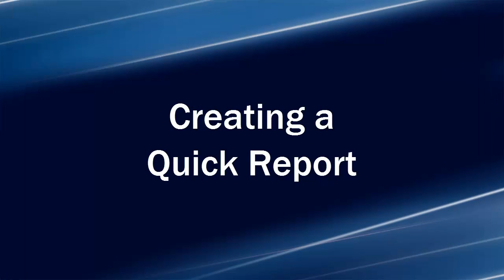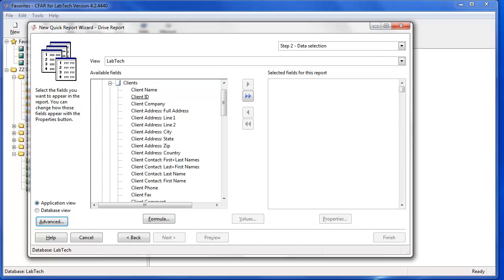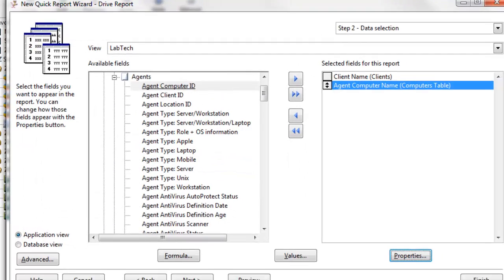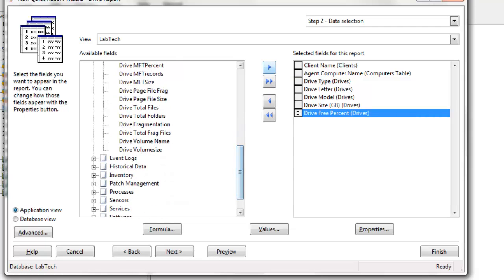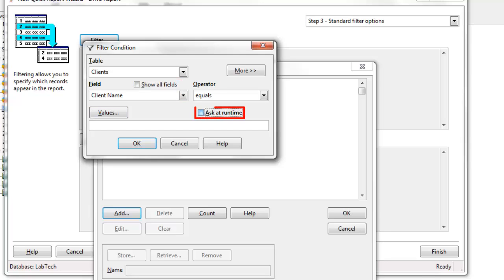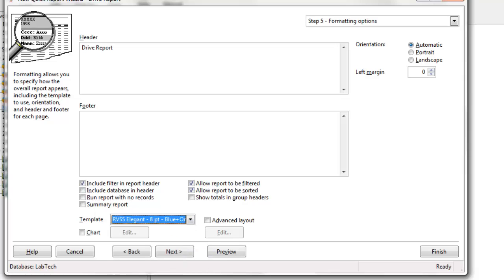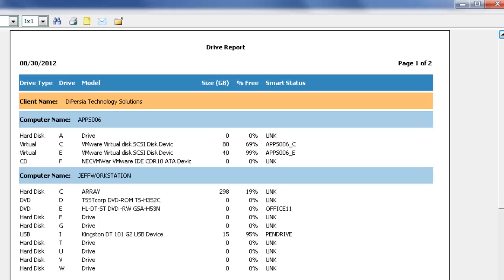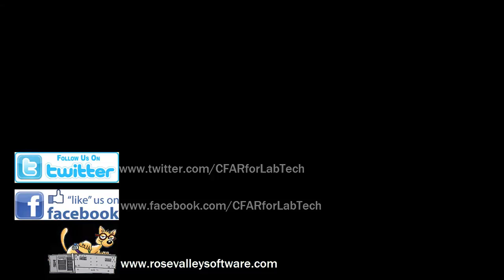CFAR for LabTech Software Report Writer: How to make a Quick Report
We show you how easy it is to generate a simple agent drive report using CFAR for LabTech Software Report Writer.